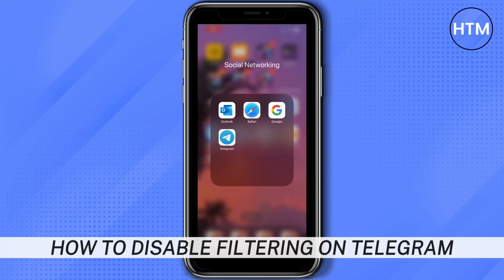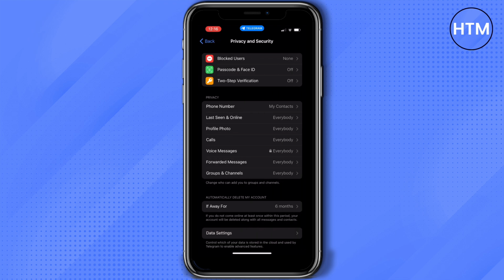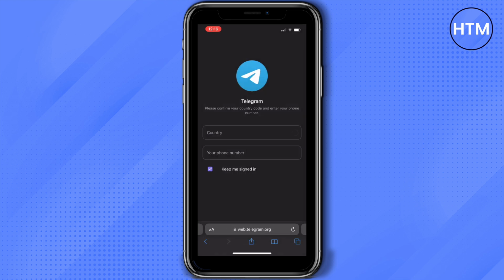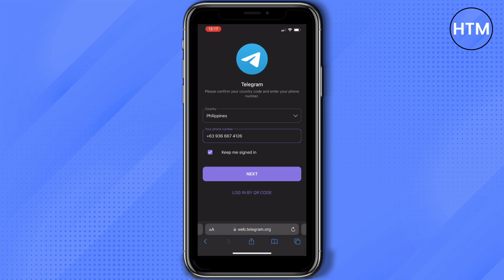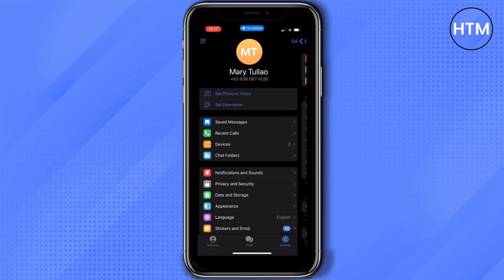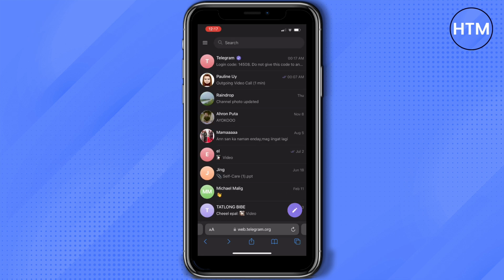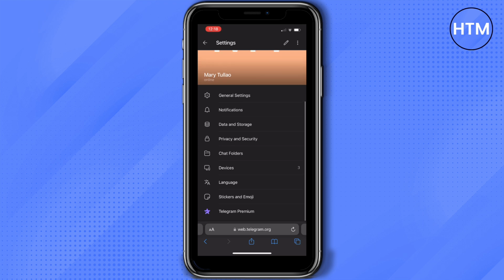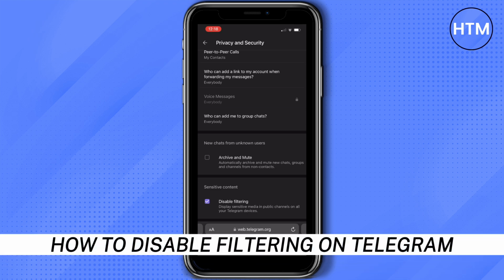How To Disable Filtering On Telegram (EASY!)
How To Disable Filtering On Telegram. It’s a very easy tutorial, I will explain everything to you step by step.